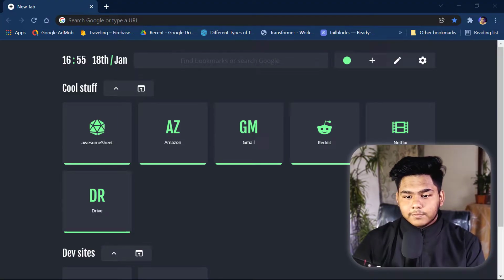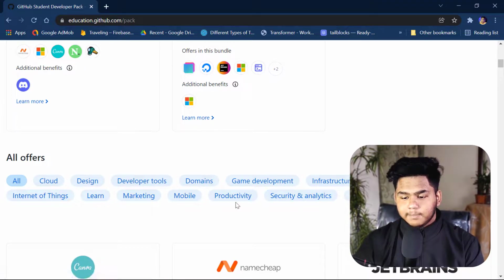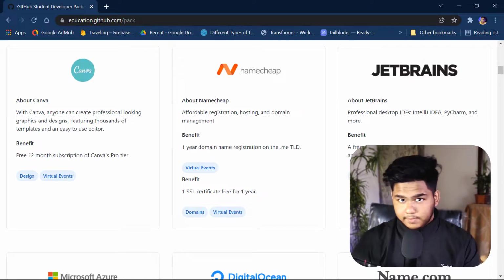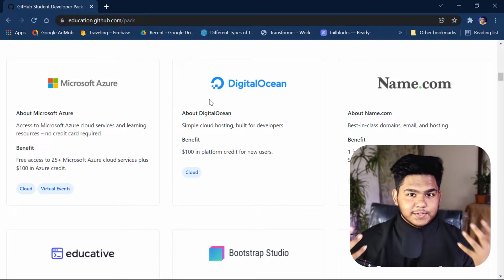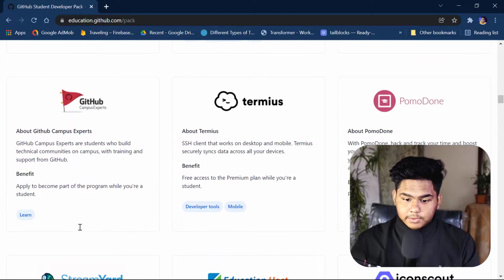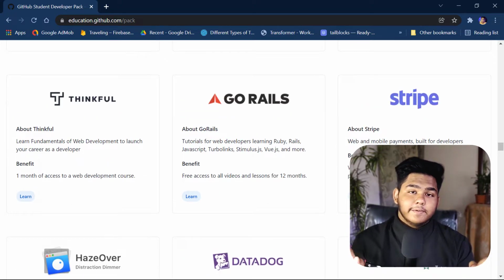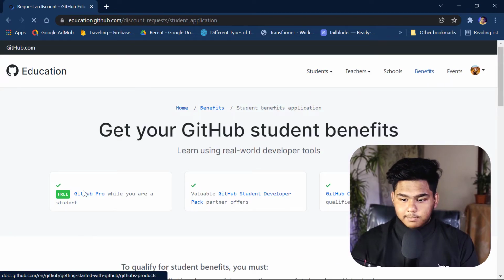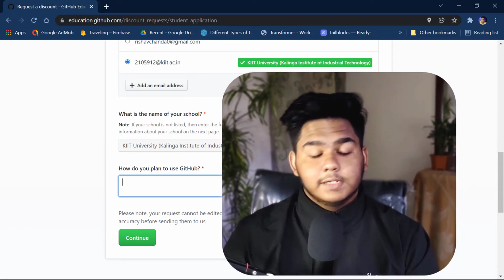Github student developer pack | SAVE UPTO 3 LACS USING THIS GITHUB FEATURE🔥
In this video, I talk about the benefits of using the GitHub Student Pack that is provided by GitHub for college students to use the paid versions of a lot of software and services for FREE. I talk about how to avail of this benefit and what all services are offered by GitHub under this student pack.

Hey!! I am Rishav Chanda, First-year Student at 📍 KIIT 🏫 pursuing Computer Science Engineering 🔌. I enjoy reading books 📚 and solving problems 📝 using Computer Science 💻. This channel is on college, growth 📈 and everything in between. We'll be talking about productivity ⏳, work life balance, career and more.

✨ Tags ✨
YOU CAN SAVE UPTO 3 LACS USING THIS GITHUB FEATURE
GitHub Student Pack Explained
how to apply for github student developer pack
how to apply for github student pack
software,software developer,github student pack,github student developer pack,
Free Domain Name,Github Student Developer Pack Free,GitHub,